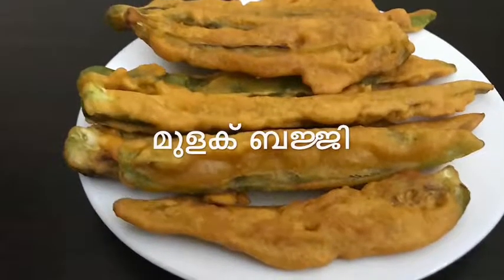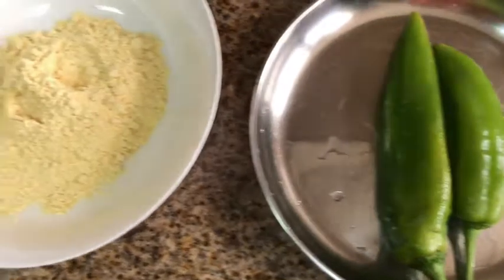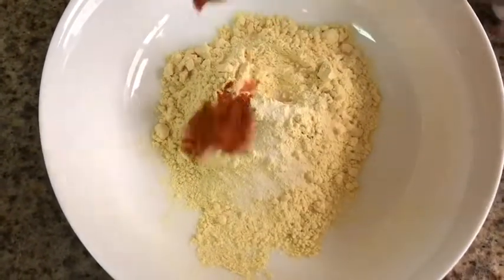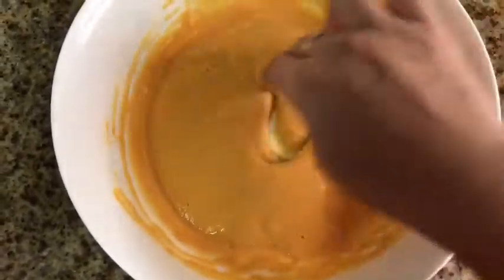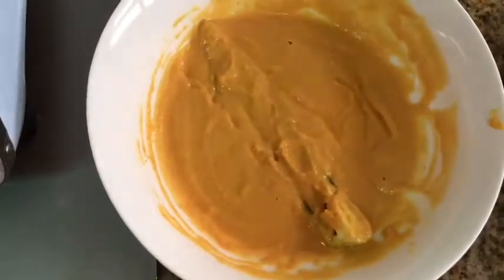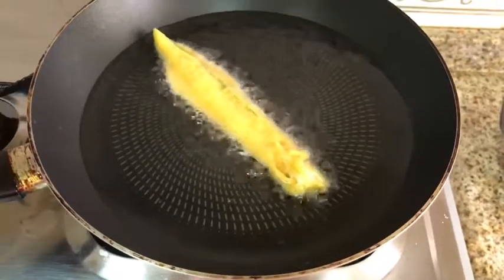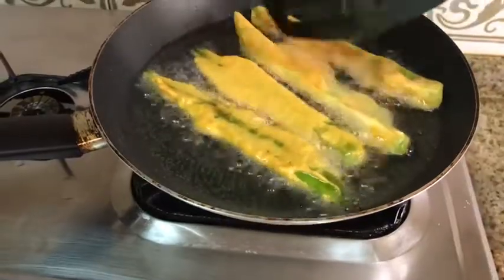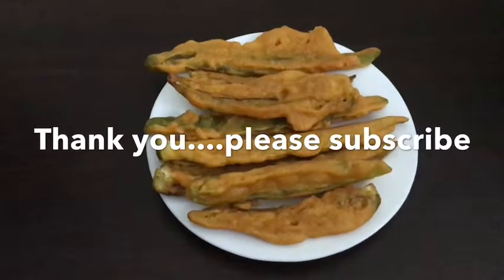മുളക് ബജ്ജി / Mulaku Bajji / Chilli Bajji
Making of chilli bajji using  chillies, flour, salt, chilli powder, water and vegetable oil.